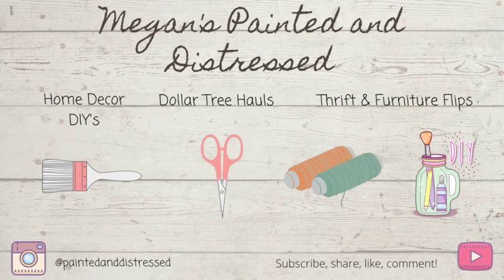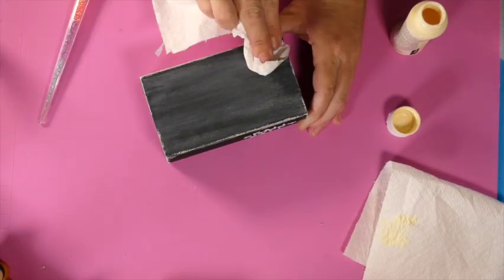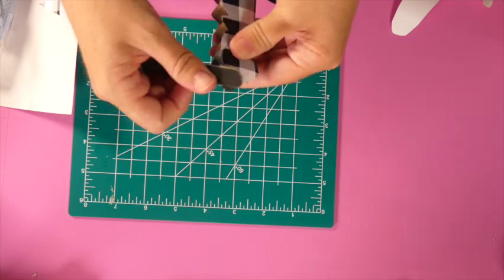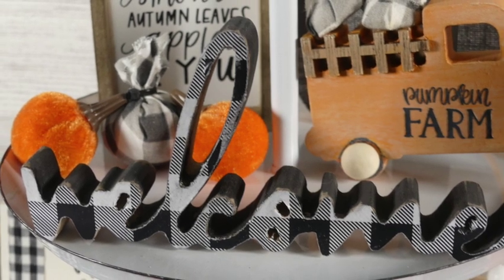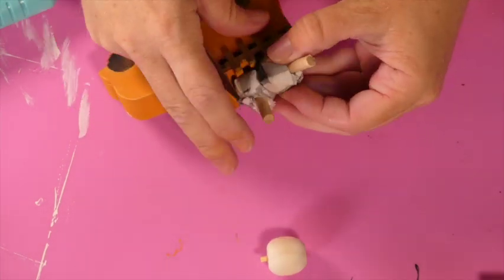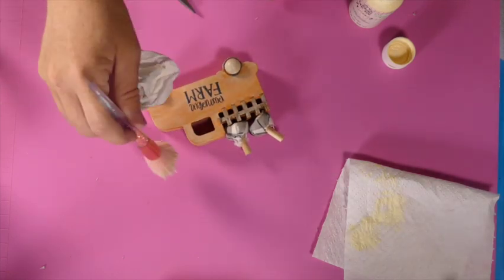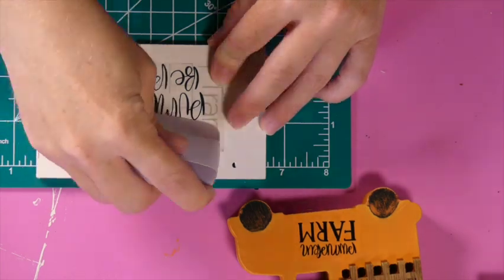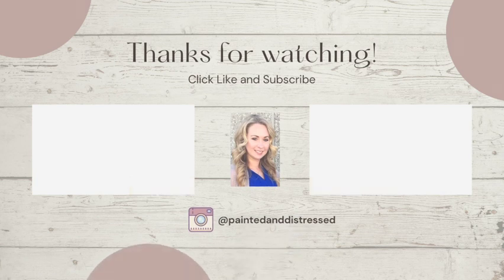Buffalo Check Fall Tiered Tray | Target Dollar Spot Tiered Tray Kits | EASY!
Hey everyone! Today I use some Target Dollar Spot tiered tray kits to make a fall buffalo check tiered tray! I hope you enjoy!

Silicone mat

Surebonder detail tip cordless glue gun

Heat gun similar to mine

Paint pens

Apple Barrel Paints

Chalk Paint

Wood beads

Mitre shears

I’m now a Plaid ambassador! Apple Barrel and Waverly chalk paints are some of my favorites by Plaid as well as of course, Mod Podge!